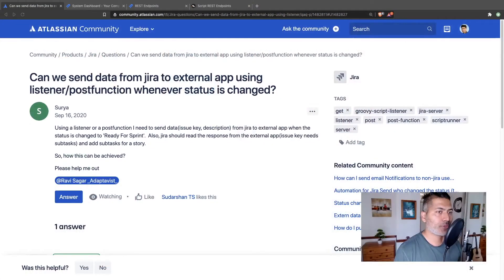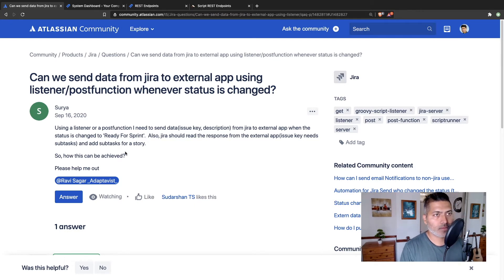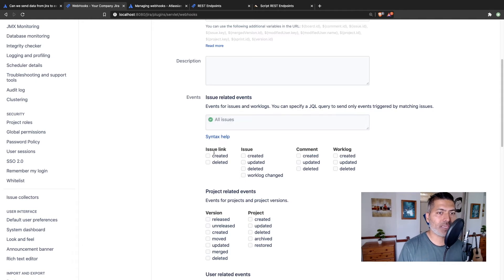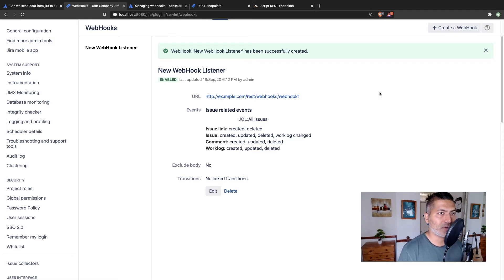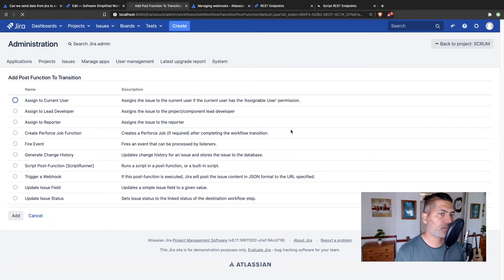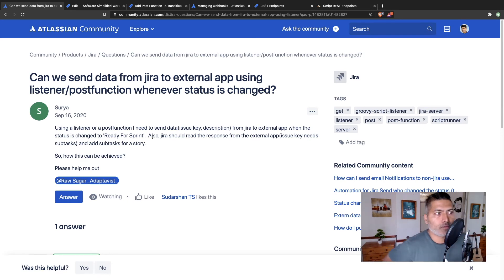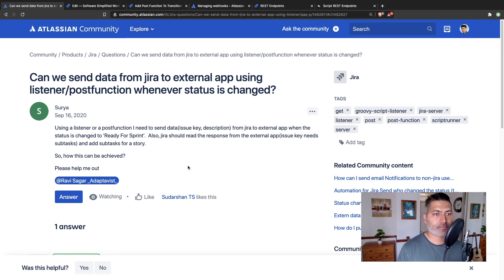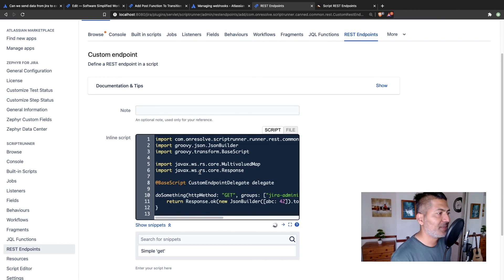ScriptRunner for Jira - Webhooks and Custom REST Endpoints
You can send Jira's data to external system using webhooks also you can use Listeners to do that by writing own script.

1. Jira Quick Start Guide (Book)
3. Jira 7 Guide for Administrators and Developers (Video course)
4. Jira 7 Essentials (Video course)

5. Google Apps Script tutorials

Social